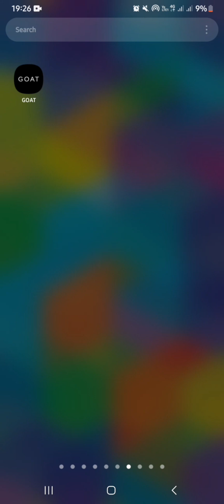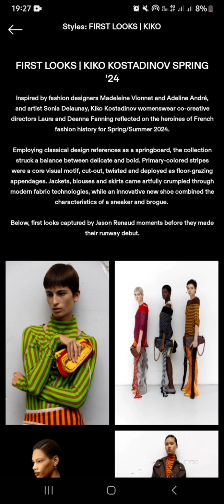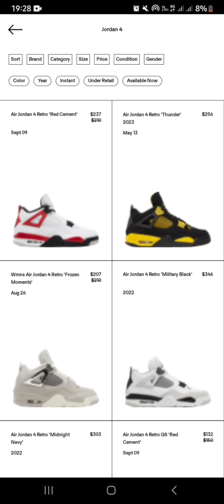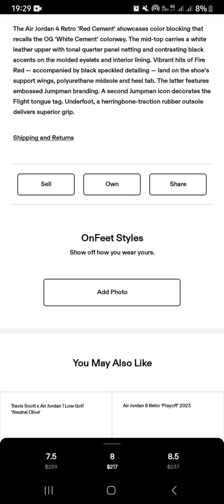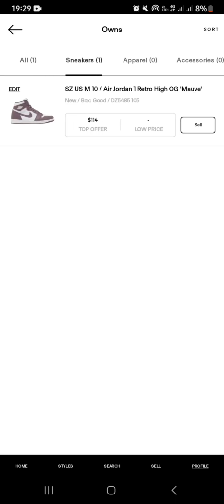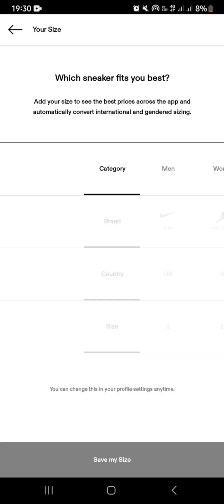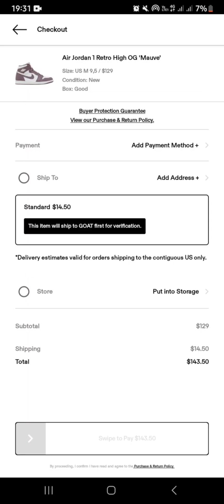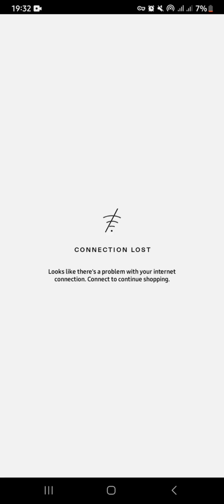Goat App Tutorial: How to Use Goat App (Alias App)